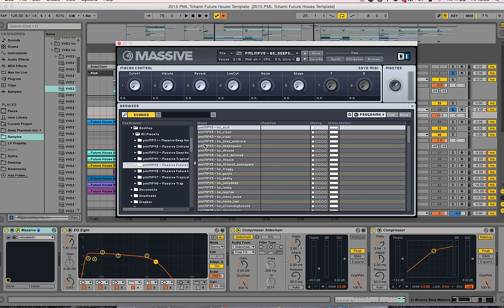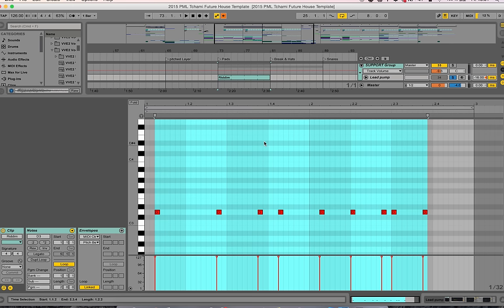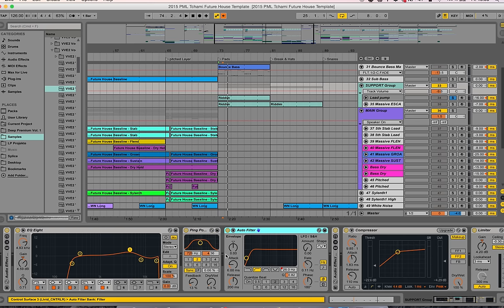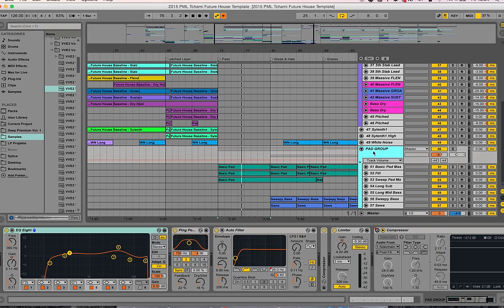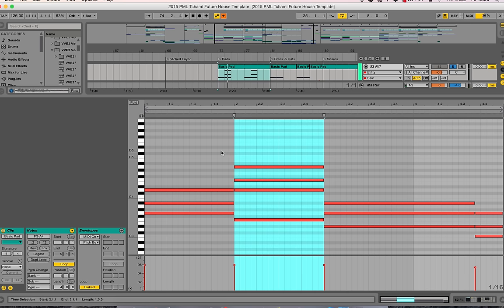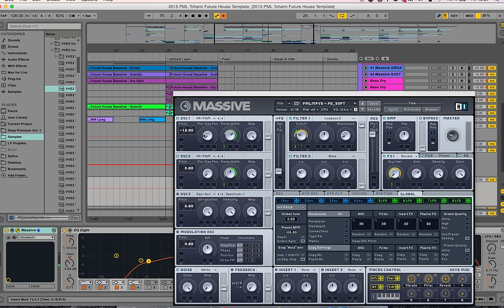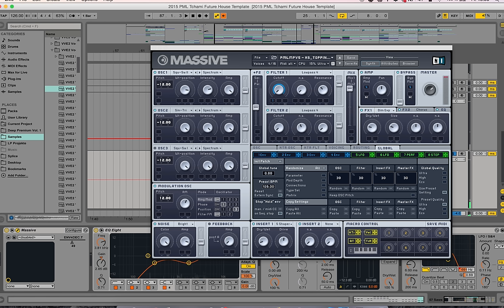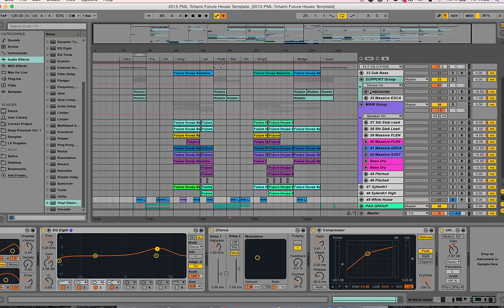How To Produce a Tchami Style Future House Track in Ableton - Part 2: Instruments (Pads, BG Layers)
Producing a Tchami Future House Track in Ableton Live 9 using Massive and Sylenth1 complete tutorial
Lazy & impatient? Grab the project file (with the midis - another future house track) over
Massive presets used in this template can be found in the packs "Future House Vol.1&2": get them

In this video, we’re focussing on recreating the key concepts of Tchami's "Future House" sound.

We are production music live, doing ableton live sound design videos.

Grab the project file (with the midis - another future house track) over

Fat future house drop
tchami drop
Spinnin Deep
Tchami Bassline Tutorial
How to make Tchami Bass
Tchami Massive
Tchami - After Life (Feat. Stacy Barthe)
Oliver $ & Jimi Jules - Pushing On (Tchami Remix)
Tchami After Life
Tchami - Untrue [Extended Mix]
Zeds Dead & Oliver Heldens - You Know
Oliver Heldens - Last All Night (Koala) feat. KStewart [Extended Mix]
Return Of The Mack (Oliver Heldens Remix) - Lady Bee ft. Rochelle
Can't Stop Playing (Oliver Heldens & Gregor Salto Remix)
Oliver Heldens X Becky Hill - Gecko (Overdrive) [Radio Edit]

Take inspiration from the tracks of Don Diablo, Oliver Heldens, Twoloud, EDX, Mr. Belt & Wezol, labels like Spinnin Deep, HEXAGON, SKINK, Ultra and more